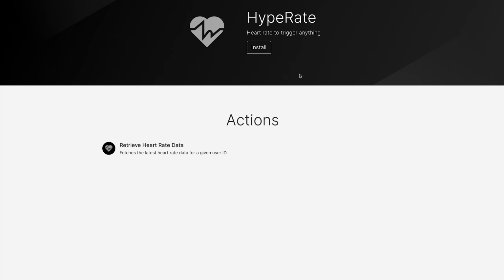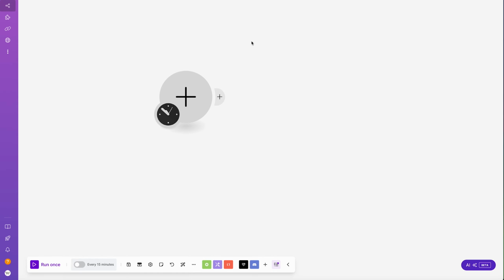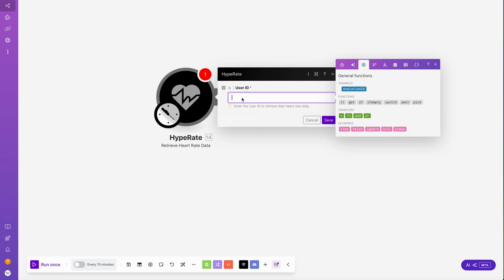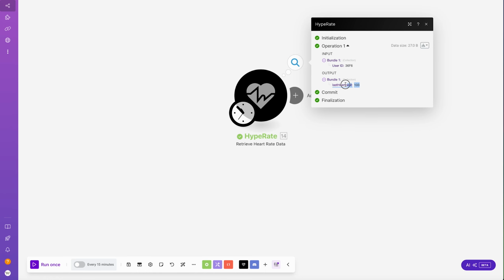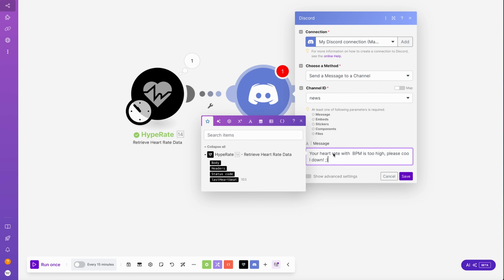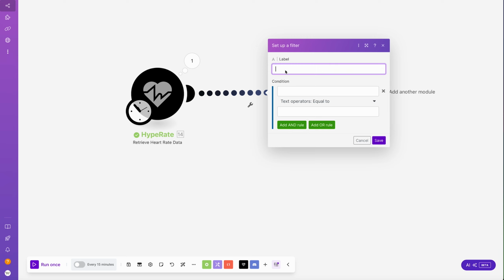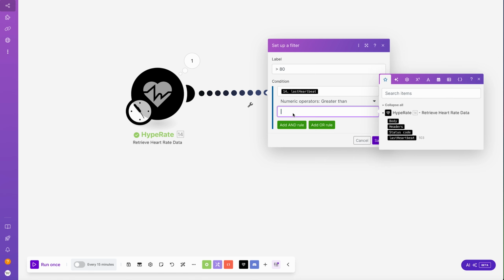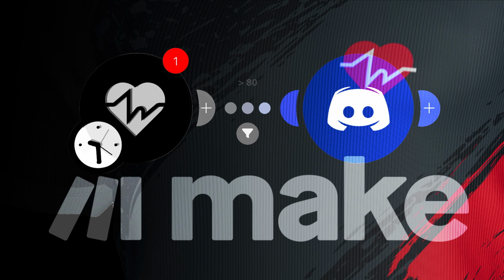🔥 Transform Your Heartbeat into Action! (No Coding Needed) | HypeRate + Make Tutorial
💡 What if your heart rate could control apps, trigger alerts, or even create art? Discover how to turn live heart rate data into powerful automations with the HypeRate Plugin for Make—no technical skills required!

👇 In this video, you’ll learn:
✅ How to connect HypeRate to Make in under 5 minutes.
✅ Step-by-step setup for alerts, integrations, and real-time dashboards.
✅ Pro tips to make your projects stand out—whether you’re a streamer, developer, or wellness guru.

💬 Got ideas? Favorite replies might get featured in our next video.